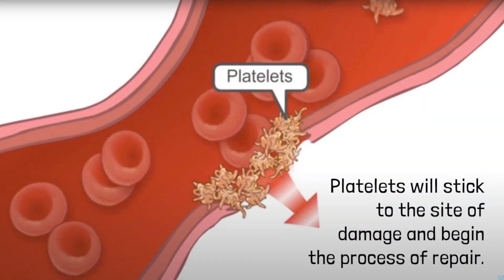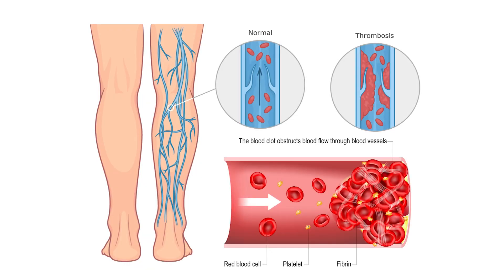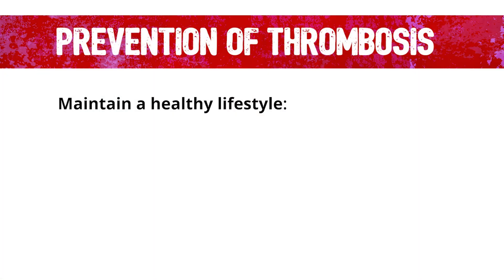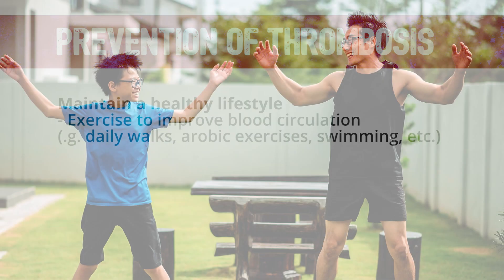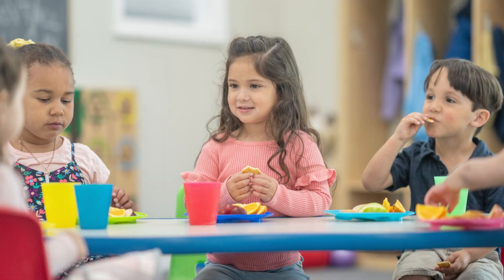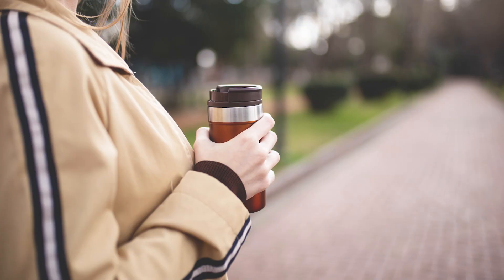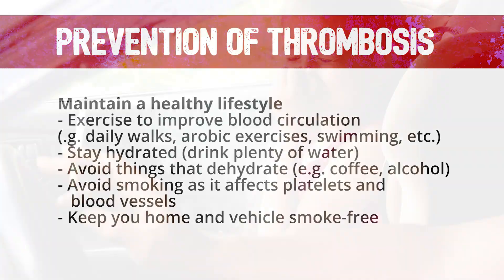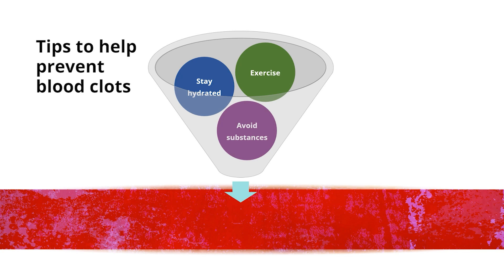Thrombosis in children: Prevention of blood clots | AboutKidsHealth at SickKids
The best way to prevent blood clots and DVT is to maintain a healthy lifestyle that includes exercise. In this video, Dr. Leonardo Brandao explains how exercise, hydration and why avoiding smoking is essential to prevent a blood clot in a child.

VIDEO TRANSCRIPTION

Blood clots are clamps of blood which harden over time to stop cuts and wounds from bleeding.  One of the most common types of blood clots in children is what we call deep vein thrombosis or
DVT. DVT can occur in the deep veins of a leg or of an arm. When the blood clot fuse the interior
of the vein obstructing the blood flow and causing complications. The best way to prevent blood clots and DVT is to maintain a healthy lifestyle that includes exercise. That is going on daily walks and participating in other aerobic exercise such as swimming, that can improve blood circulation and prevent new blood clots from forming. Also, stay hydrated. Drinking plenty of water reduces the risk of blood clotting by maintaining a liquified consistency in the blood that is keeping it fluid.
Avoid substances that dehydrate the body such as caffeine and alcohol. Importantly, avoid smoking because it increases the likelihood of platelets sticking together and damaging the lining of blood vessels. Finally, make sure you keep your home and vehicle a smoke-free environment.
Exercise. Stay hydrated. Avoid substances that dehydrate the body.